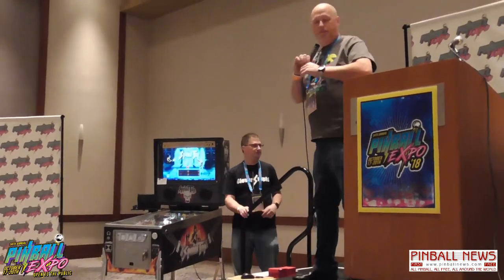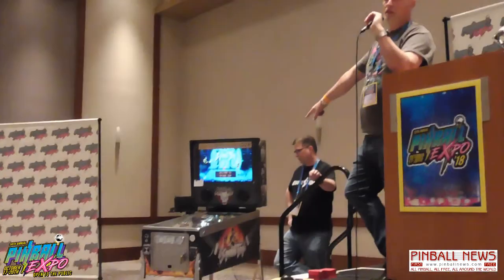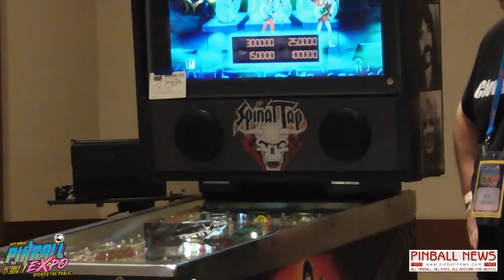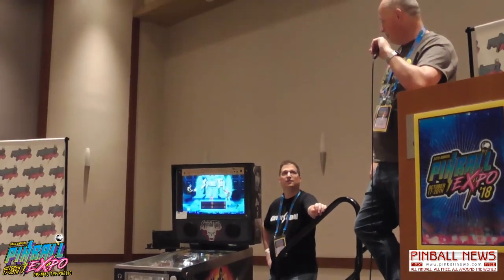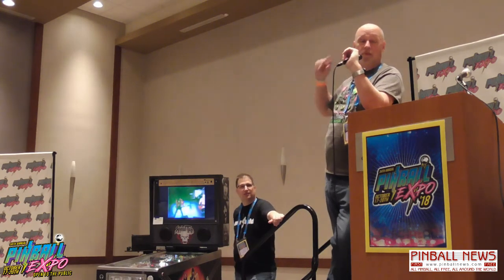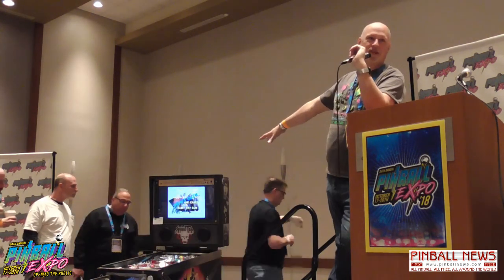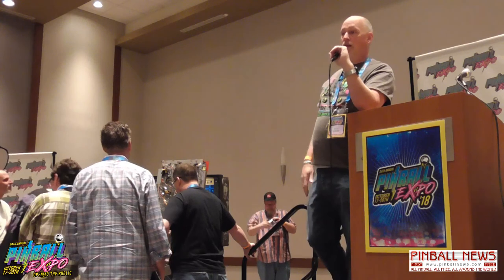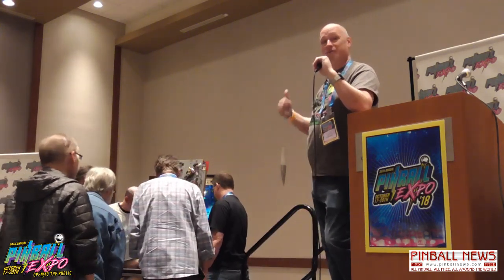Spinal Tap Pinball - Pinball Expo 2018 - Pinball News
Devin and Jason Durham tell us about their custom Spinal Tap pinball conversion, how they came up with the idea and the features they added to the game.